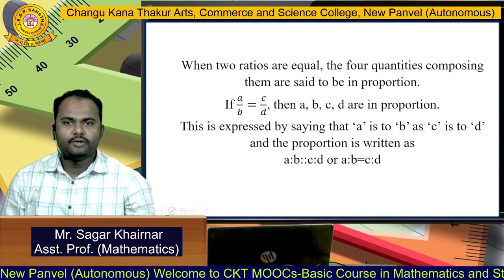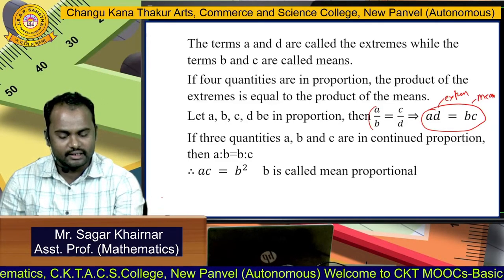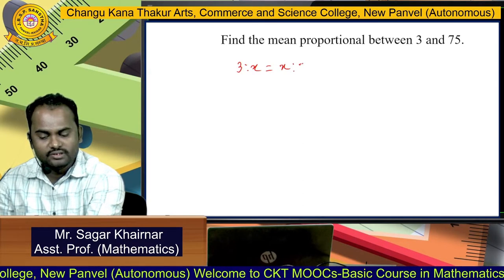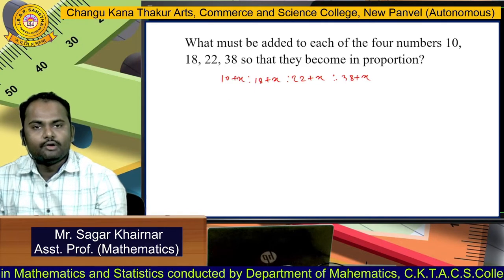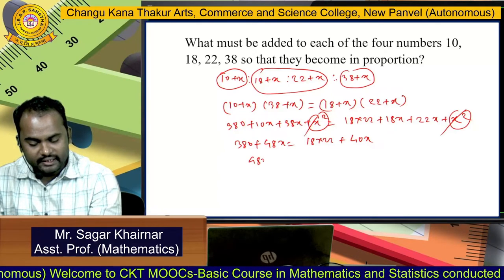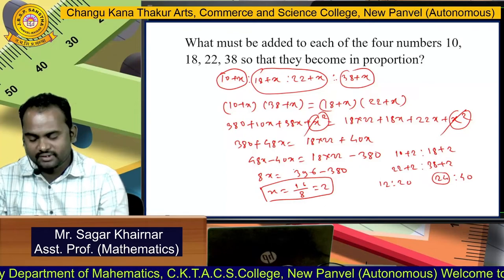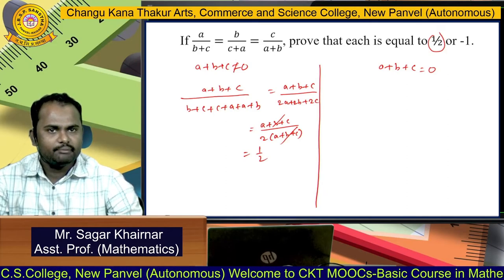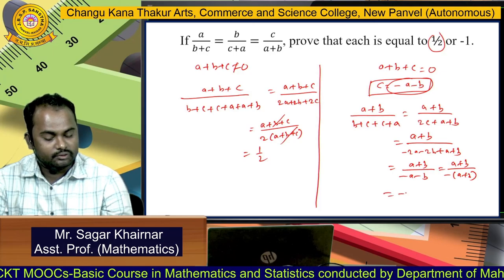Proportion Part 2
Basic Course in Mathematics and Statistics